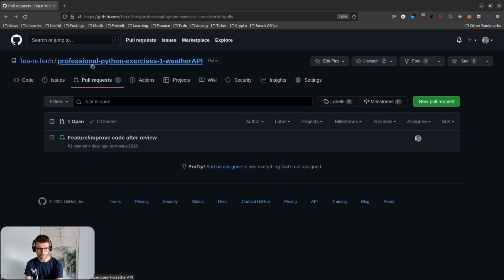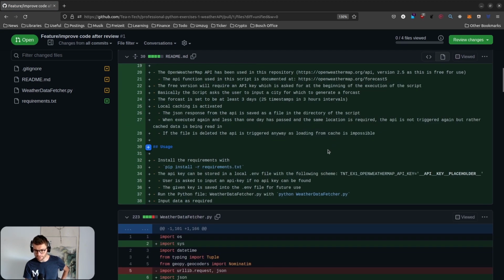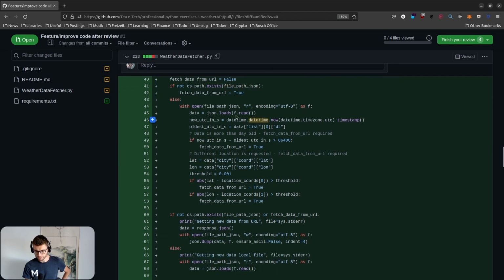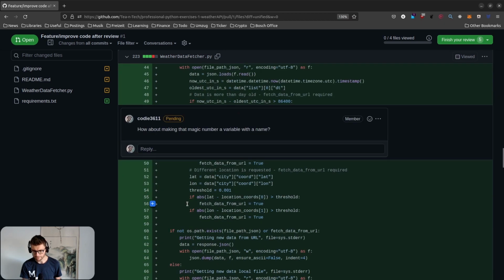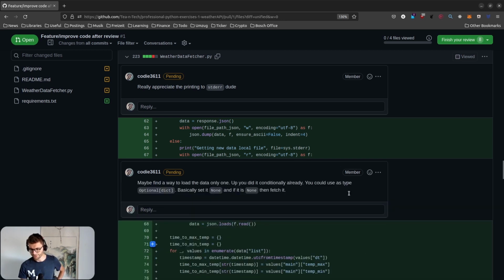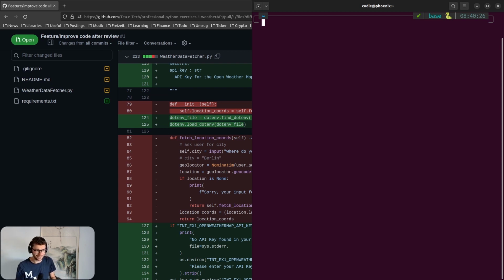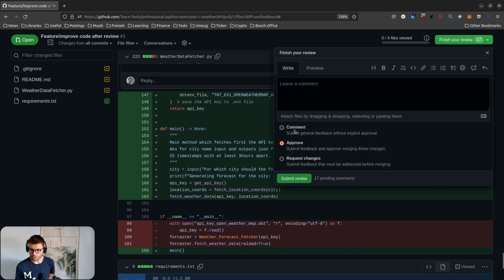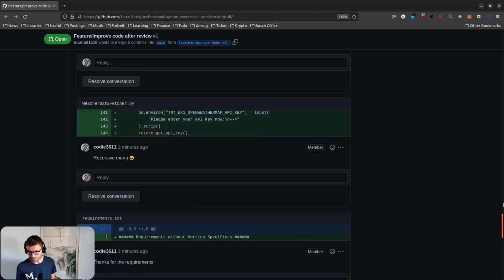2022 FREE Professional Python - Exercise 1: Pull Request Review (Codie)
In this video Codie takes a look at the improvements done as a Pull Request (PR) by Manu. This is the typical review process for code in the professional environment.

Join us in this round and learn how to make great comments / suggestions that acutally help you and our colleagues grow and become a better software engineer.